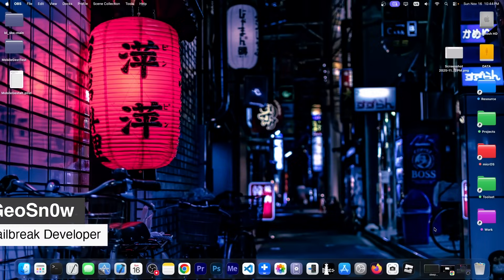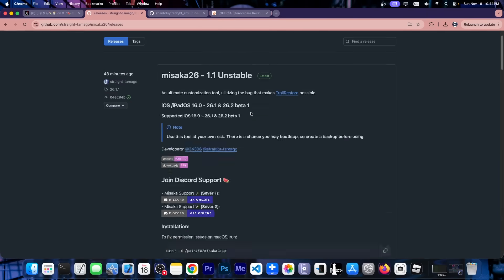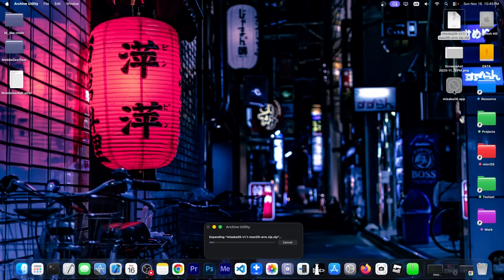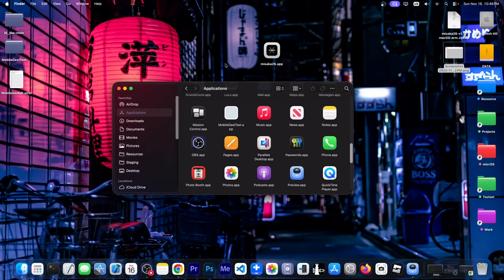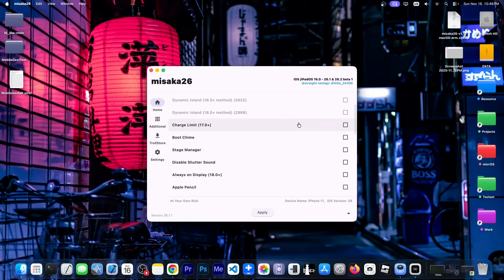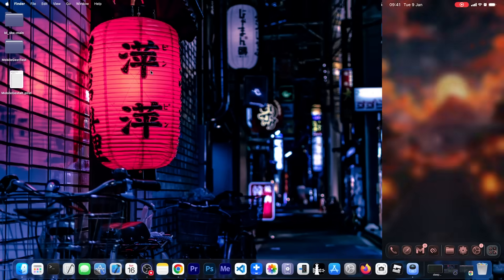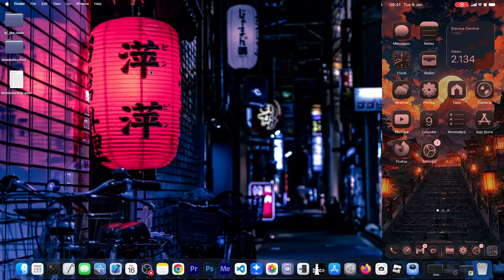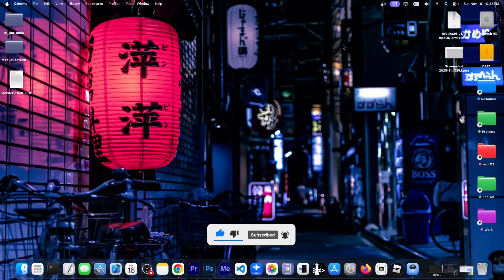iOS 26.1 / 18 / 17 JAILBREAK (All Devices): How To Install Misaka26 & Enable iOS Tweaks!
▶ 1 Click Downgrade iOS 26 to 18 No Jailbreak Risk and Fix iPhone Bug-Stuck on Apple Logo, White Screen, Black screen to death without Data Loss

In today's video, I will guide you through installing the newly released Misaka26, an updated version of the Misaka tweaker for iOS, now with the newly released sandbox escape bug (bl_sbx) for ALL devices on iOS 16.0 all the way up to iOS 26.1 and iOS 26.2 Beta 1. For now, Misaka26 can only be used on ARM Mac. An Intel Mac version will probably be released in the future.

This supports all current iOS versions and all modern devices, including iPhone 17. This allows us to enable tweaks on iOS, including iPad features like Stage Manager, Multi-Tasking, Boot Chime, Apple AI, Dynamic Island, and much more.

~ GeoSn0w